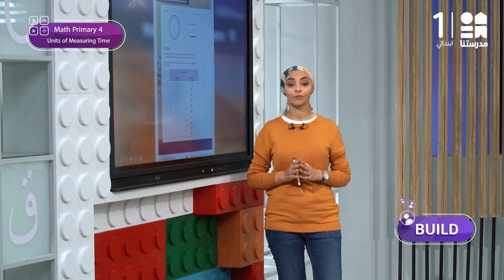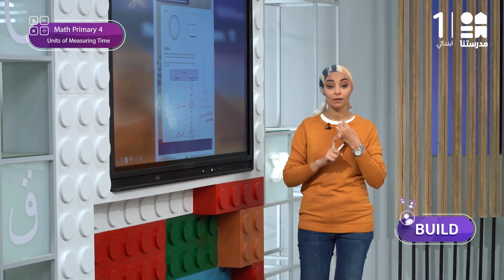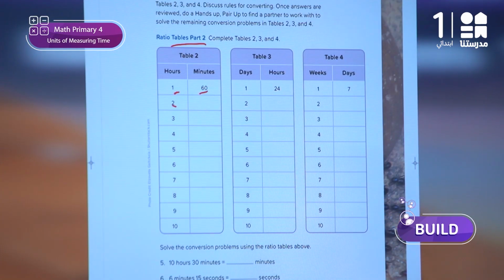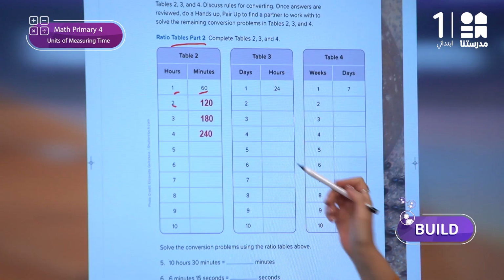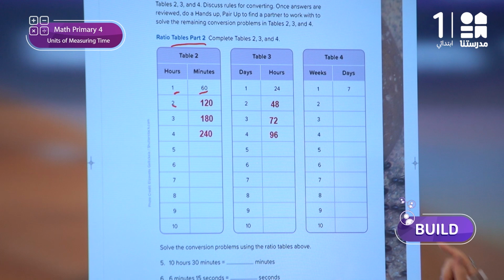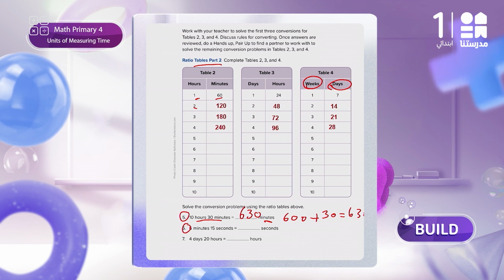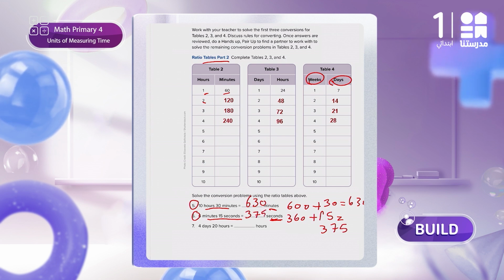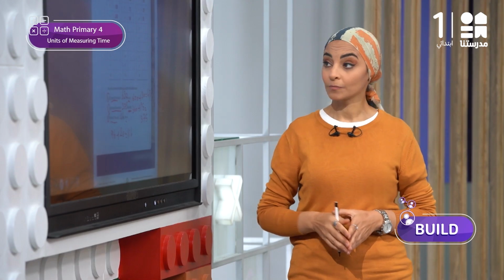Units of measuring Time | Math | الصف الرابع الابتدائي